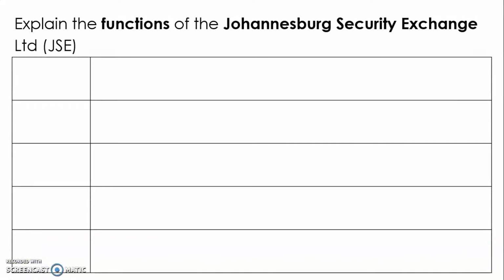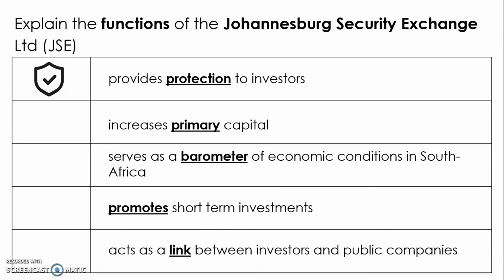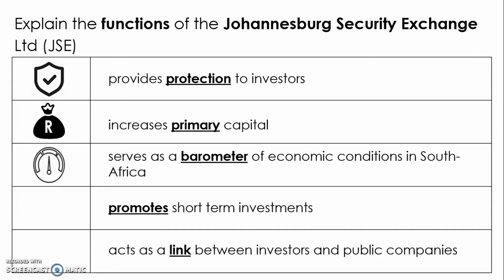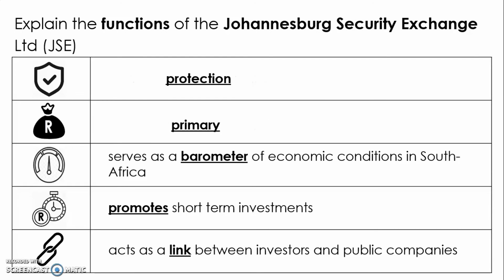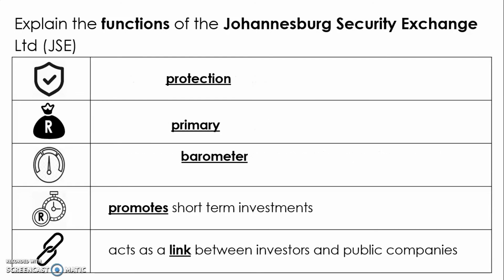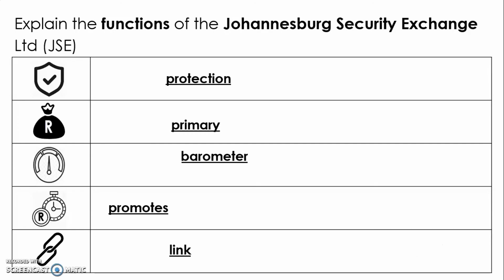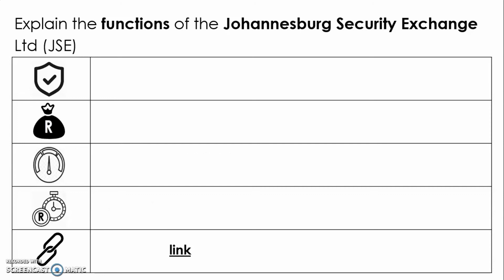Q26 FUNCTIONS OF THE JSE